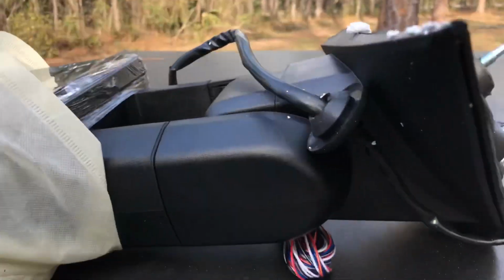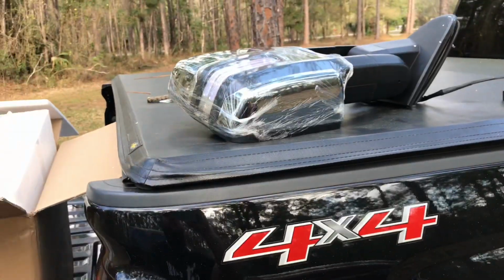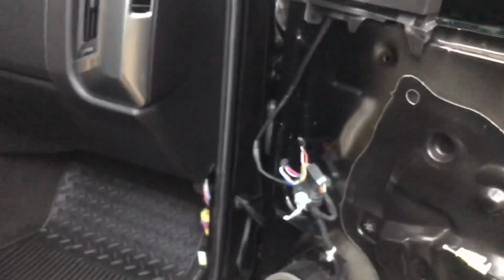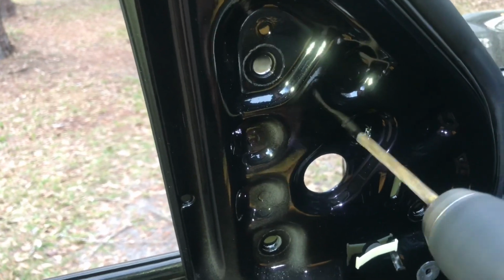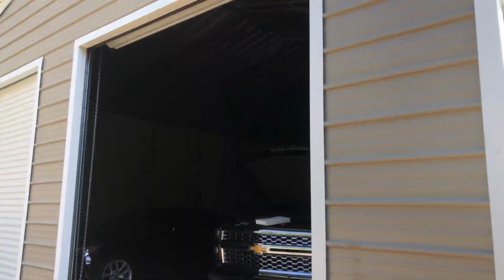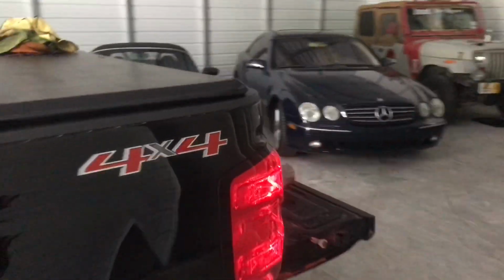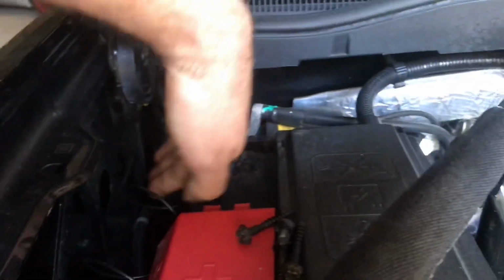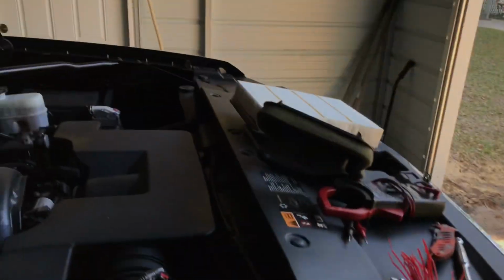New style Chevy Silverado Tow mirrors install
Hope y’all enjoyed this video, this new build be one in the books and will give y’all some great content.

Links to what’s done to the truck so far;
Link to the led headlights bulbs:

Link to the led reverse lights:

Led fog lights:

Bluetooth Pedal controller:

Mirror lights:
MOSTPLUS New Power Heated Chrome...